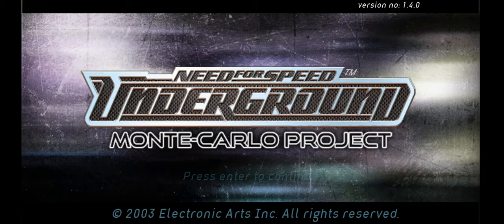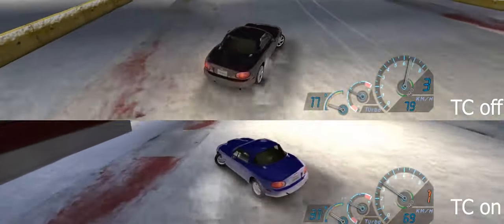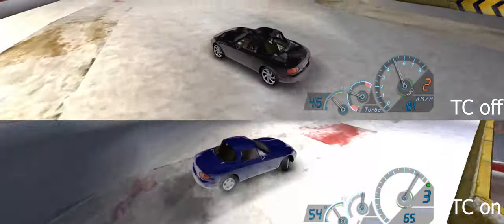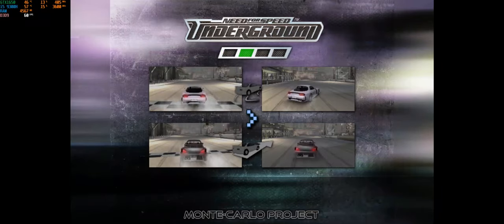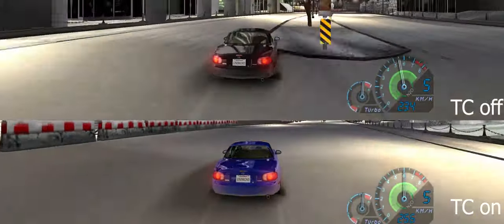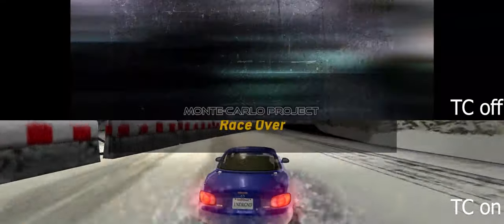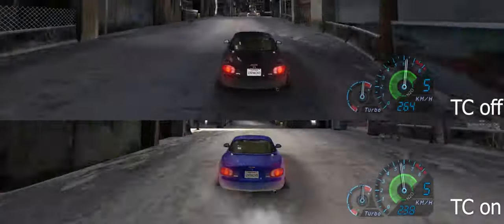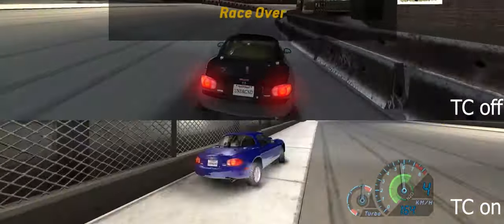Need for Speed Underground - Monte-Carlo Project - Handling w/ Traction Control On/Off - Stage 2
Stage 2 this time, a much enjoyable time compared to stage 1. We'll see how different will stage 3 be after... loads of races.